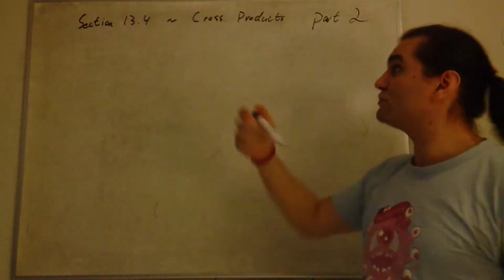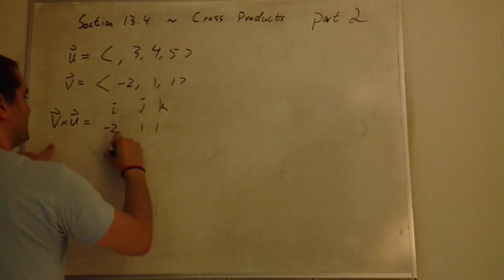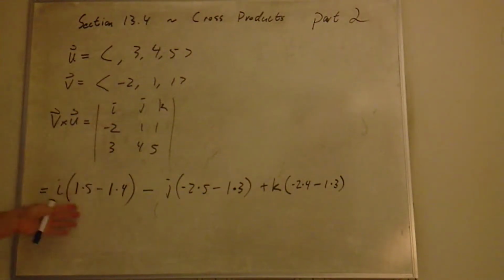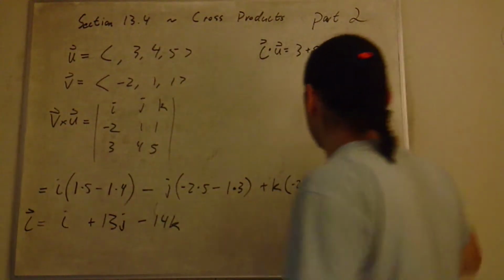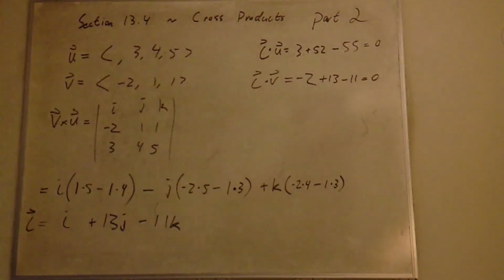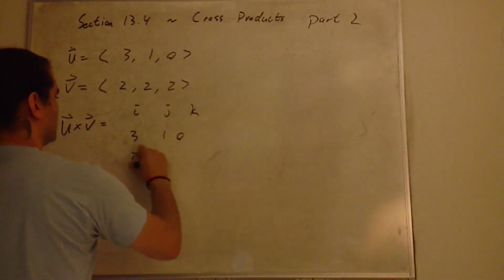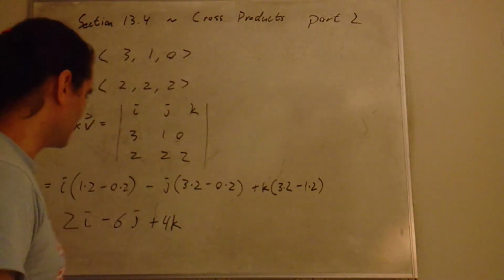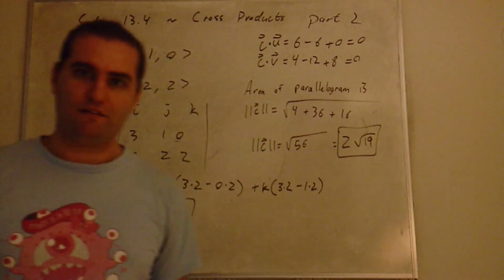Calc III - Section 13.4(2) Cross Products